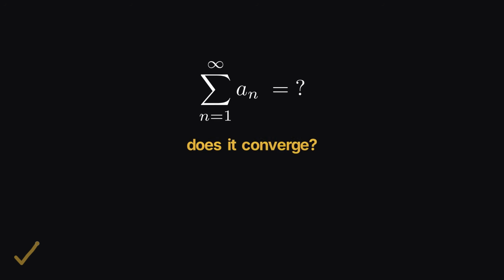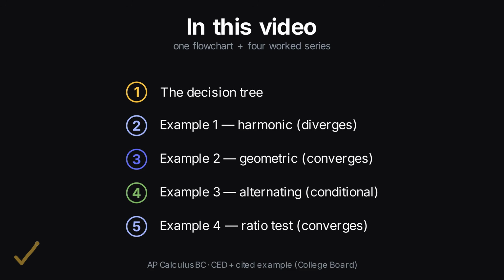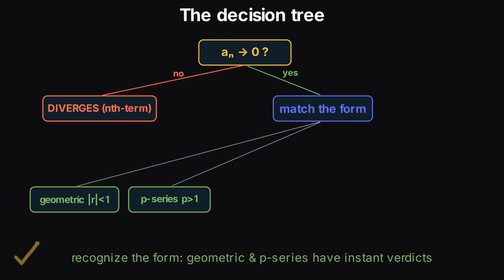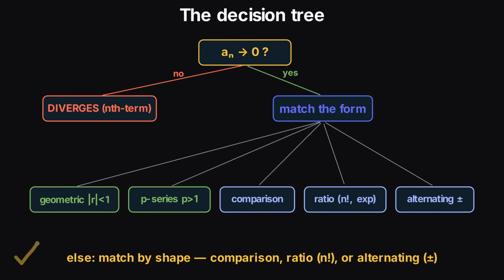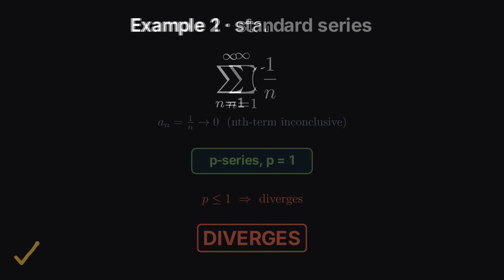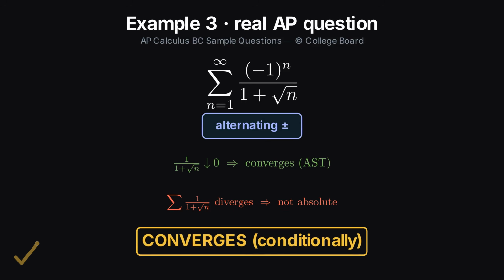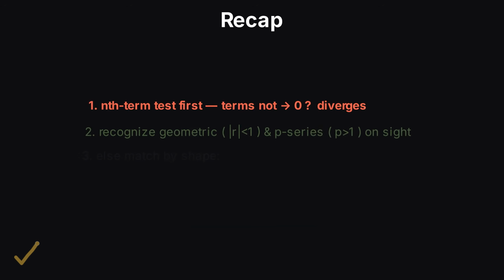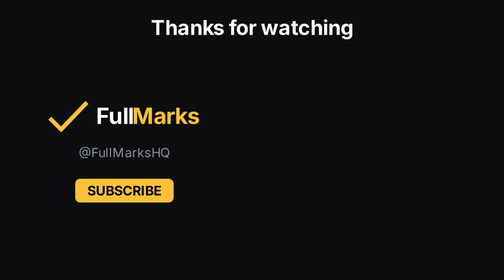Which Convergence Test? The One Flowchart That Always Works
Seven convergence tests, one scary infinite sum, and a clock ticking - pick the wrong test and you burn the whole problem. This is the decision flowchart that picks the right one every time: start with the nth-term test, recognize geometric and p-series on sight, then match comparison, ratio, or alternating to the shape. We run four series straight through it.

Chapters:
0:00 Cold open
0:22 In this video
0:29 The decision tree
1:17 Example 1 - harmonic (diverges)
1:33 Example 2 - geometric (converges)
1:48 Example 3 - alternating (conditional)
2:05 Example 4 - ratio test (converges)
2:22 Recap

The test taxonomy follows the official AP Calculus CED (EK 4.1A6); the alternating example is a real cited AP question. The other examples are standard series (harmonic, geometric, p-series, factorial).

Sources: AP Calculus AB/BC Course and Exam Description (CED, EK 4.1A6) and official Sample Questions (BC #6), College Board - apcentral.collegeboard.org.